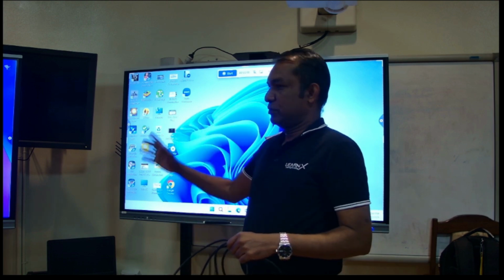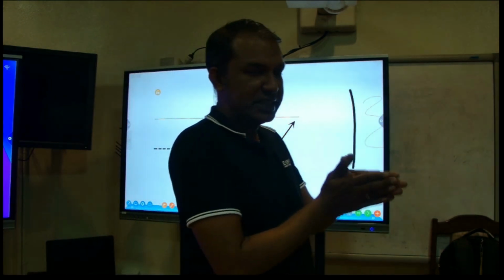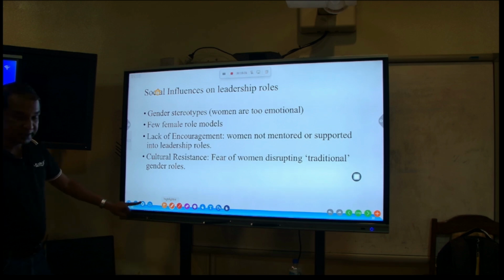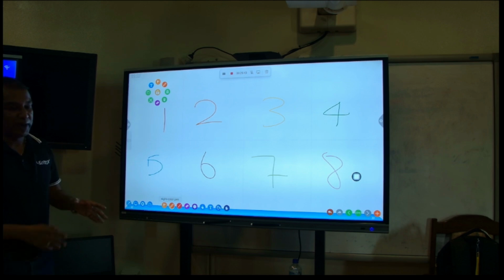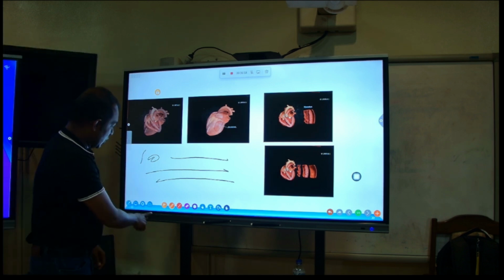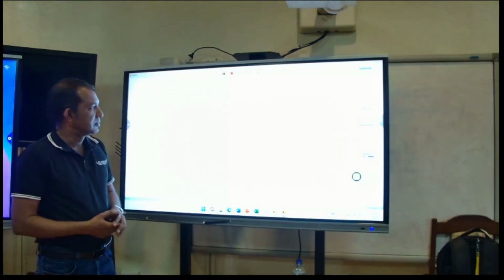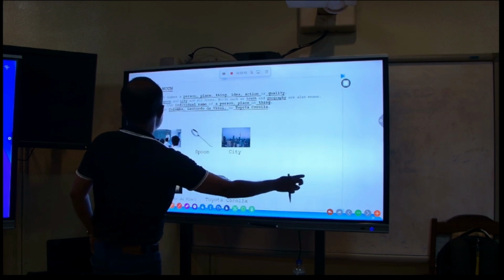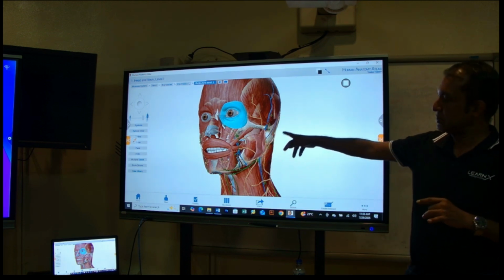UOG Smart Board Training